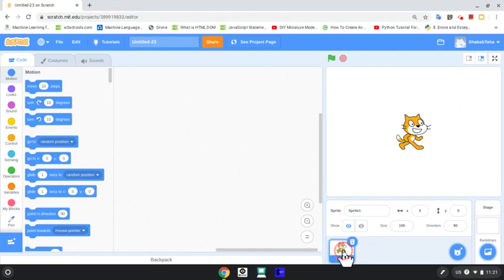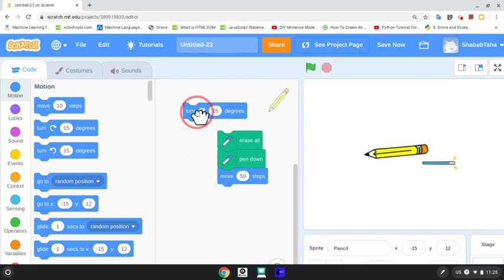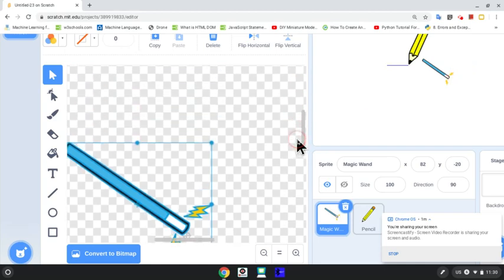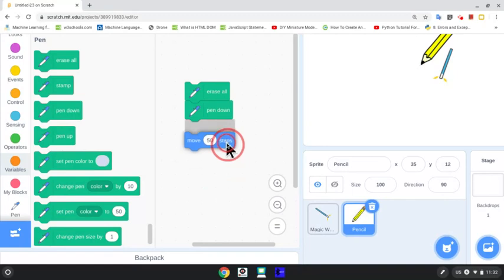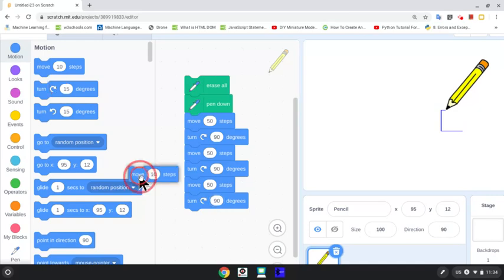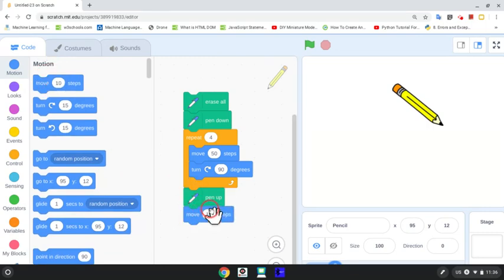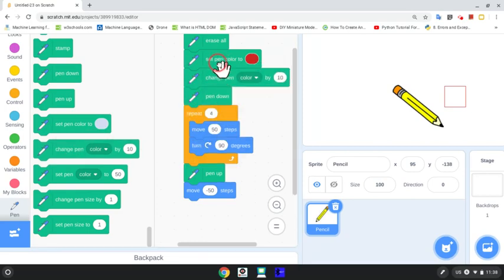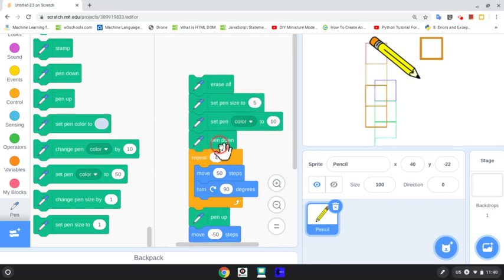Scratch: Using Pen Extension + Center your sprite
This tutorial is for using Pen Extension in Scratch to draw different shapes.